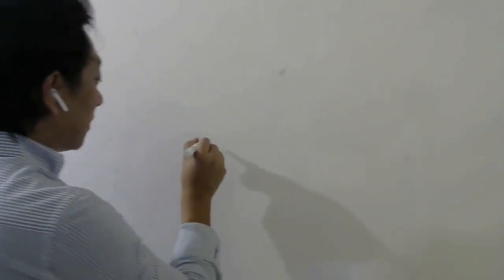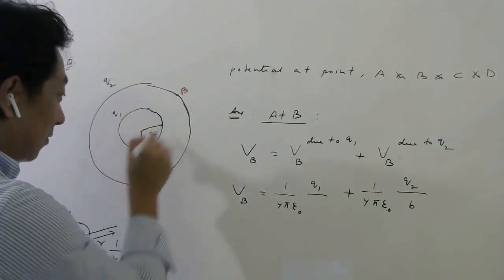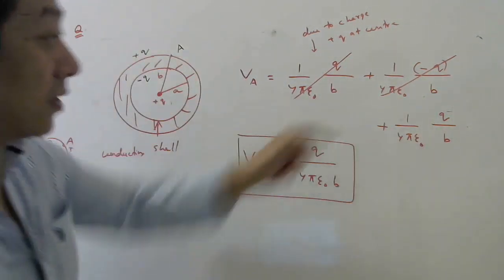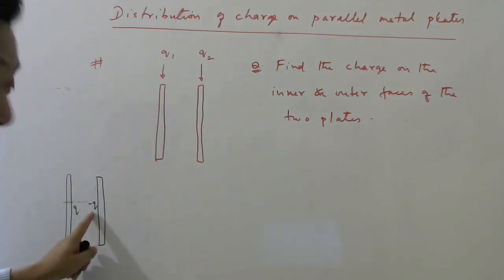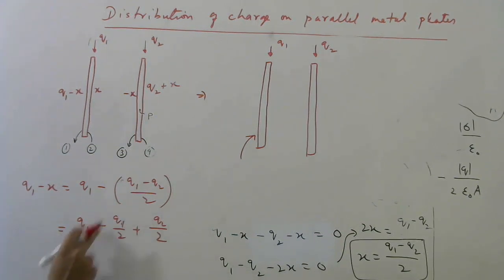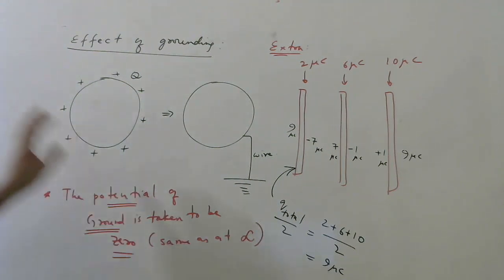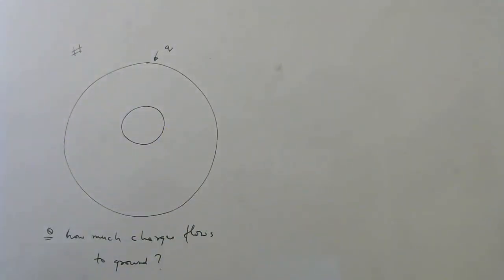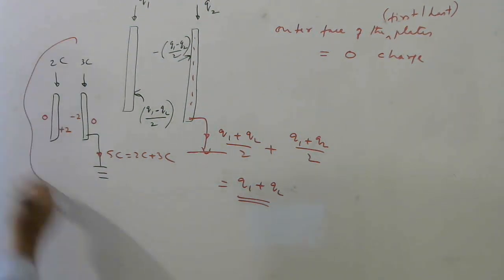2 PU Physics, Chapter-2: Electric potential and Capacitance, Session - 7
(1) Potential at different point due to concentric charged shells (Entrance)
(2) Potential of a bigger drop when small drops combine (Entrance)
(3) Distribution of charge on parallel metal plates (Entrance)
(4) Entrance Corner - 2.3
(5) Effect of grounding on system of spheres and plates (Entrance)